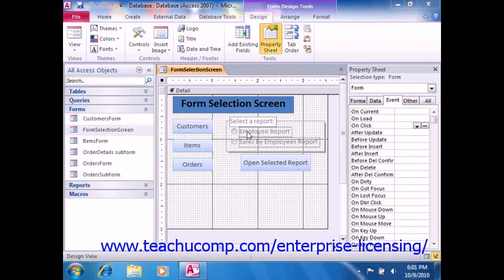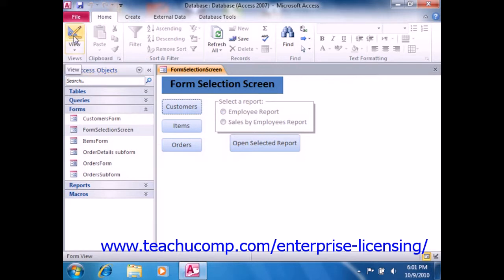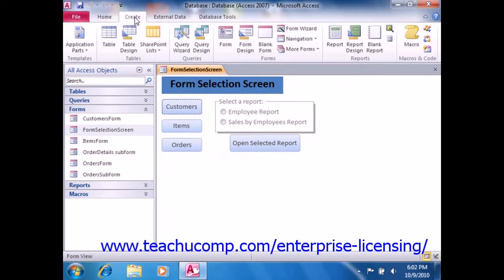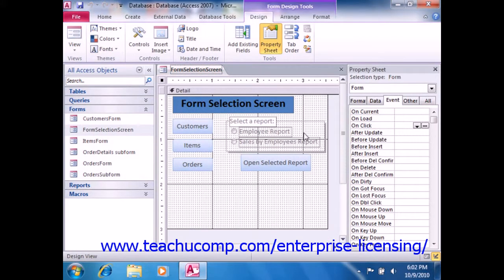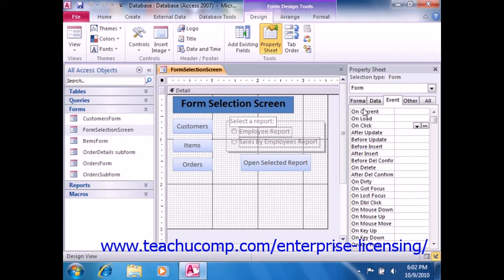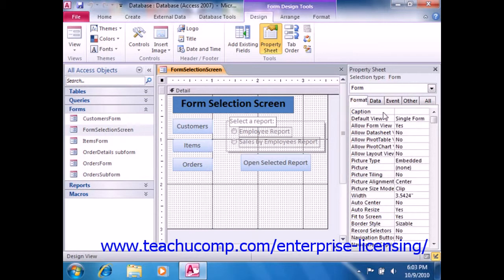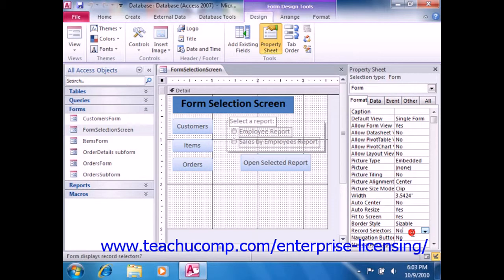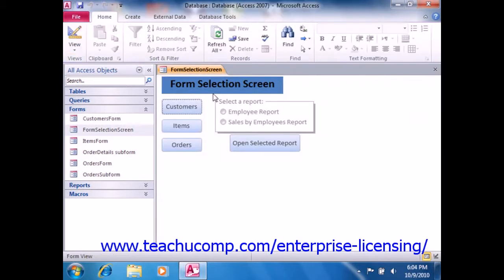Microsoft Office Access Tutorial 2010 Customizing Toolbars 19.1 Employee Group Training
A clip from Mastering Microsoft Access Made Easy: Creating a Switchboard Form. Get a FREE demo of our training for groups of 5 or more